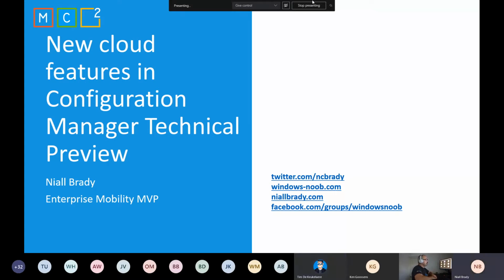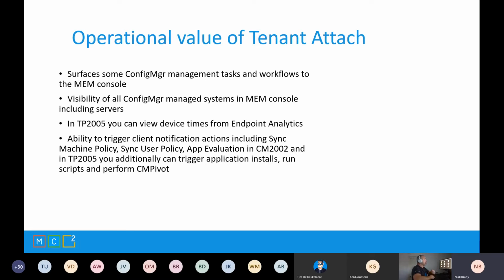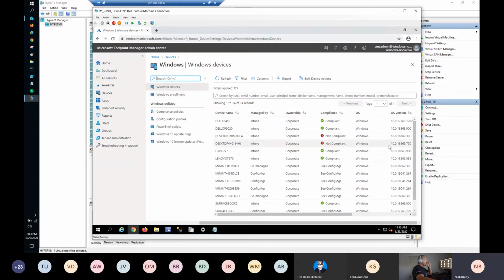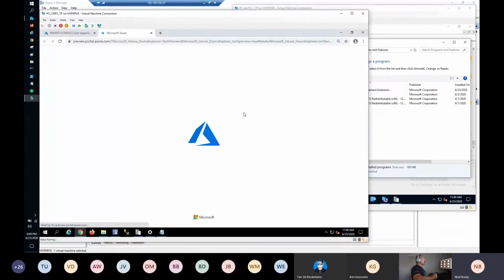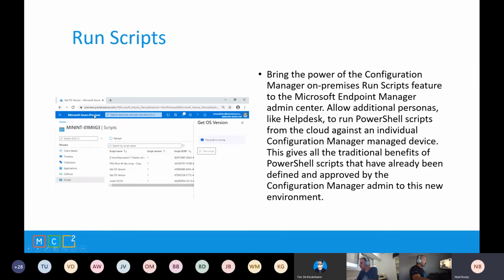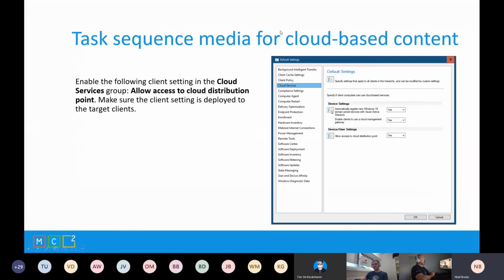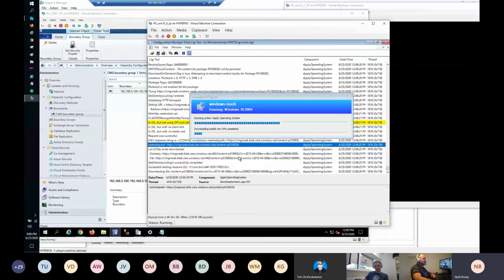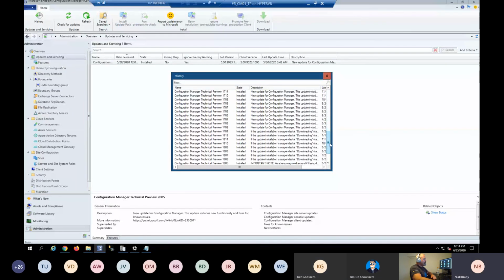Microsoft Endpoint Configuration Manager Technical Preview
Session brought by: Niall C. Brady